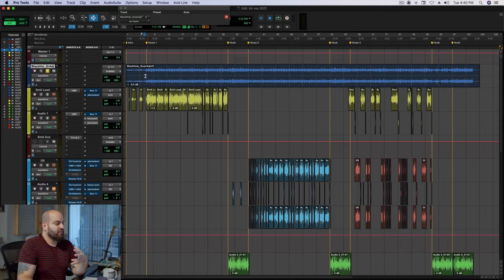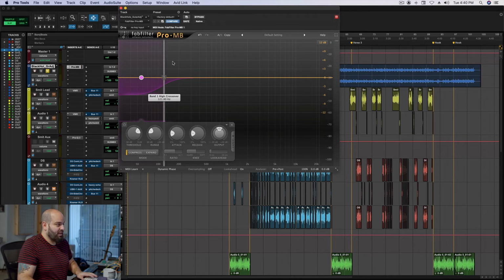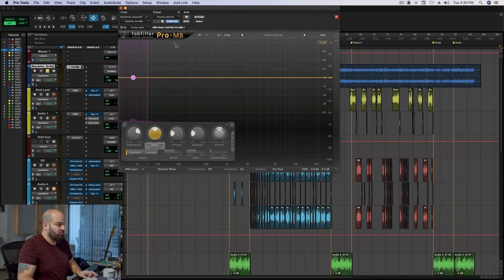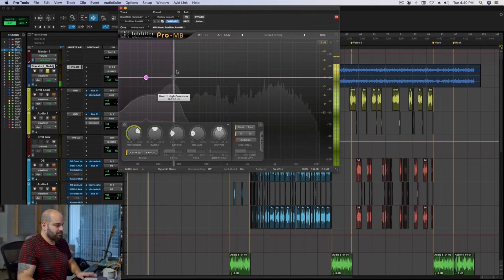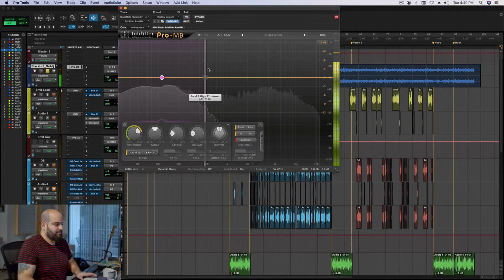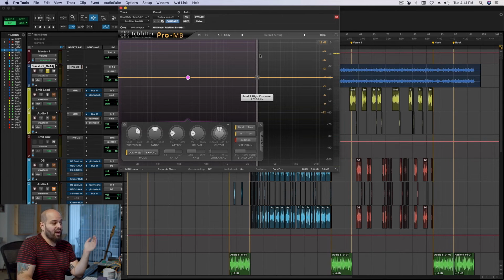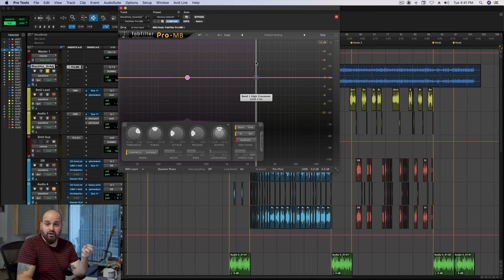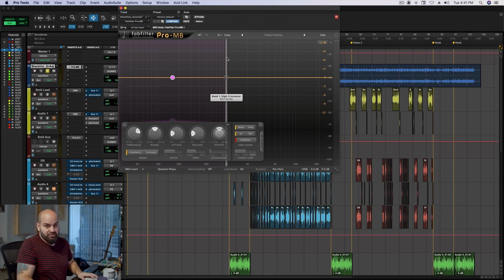Intro To MultiBand Compression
Multiband Compression is one of the most powerful and complex signal processing tools. Multi-platinum engineer Matthew Weiss demystifies this allusive processor in this hour long tutorial. Learn how to set the crossover, threshold, ratio, attack, release, and knee with demonstrations in real time. In addition, Weiss shares some of his game-changing Multiband Compression Vocal techniques. Do not miss out!

🔥 In this course we will cover:

⚡️How to set the Crossover
⚡️Threshold
⚡️Ratio
⚡️Attack
⚡️Release
⚡️Knee with demonstrations in real time
⚡️Game-changing Multiband Compression Vocal techniques

🔥🧨 This course includes:
1 hours on-demand video

⚡️Matthew’s Credits
Akon, Konvict Muzik, Rick Ross, Ozuna, Becky G, Anita, Anuel, Pitbull and many more.
Our Innovator Matthew Weiss is a Grammy nominated mix engineer, Producer & mentor. He has recorded and mixed four albums and hundreds of B-sides with Akon. He has also mixed for artists Swae Lee, Jeremih, Chris Brown, Tory Lanez, Nicky Minaj, Becky G, Anitta, Rick Ross, Farruko, and Ozuna, and many more. Matthew has been contributing mixing tutorials to the audio community for a few years.